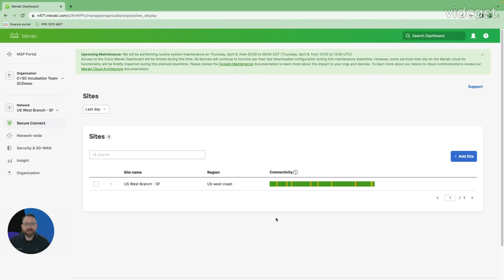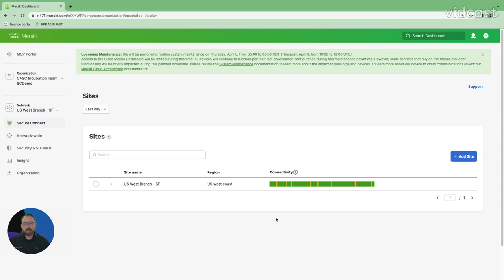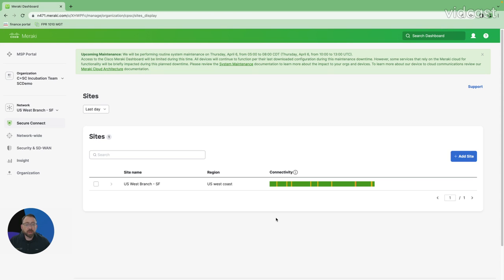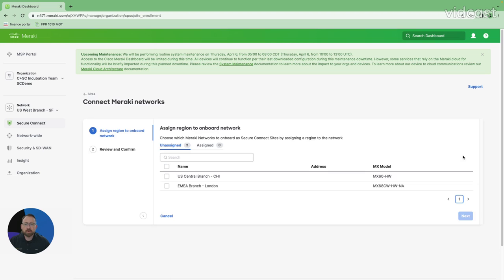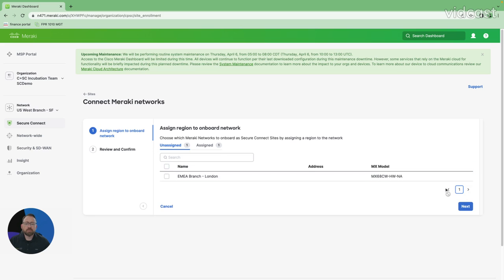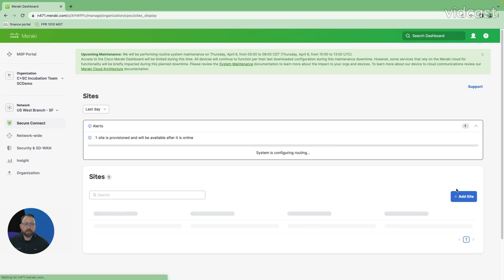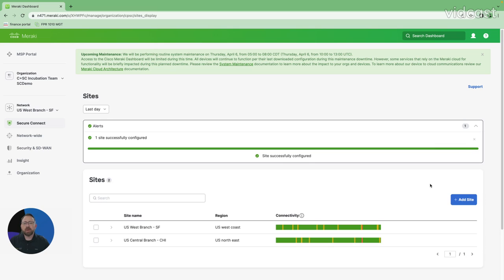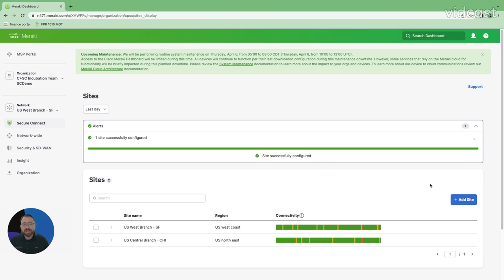Cisco Secure Connect: Six Clicks to SASE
In this demo, you'll learn how to unlock SASE in just six clicks with Cisco Secure Connect, our unified turnkey solution.